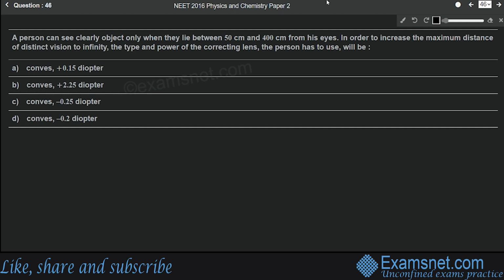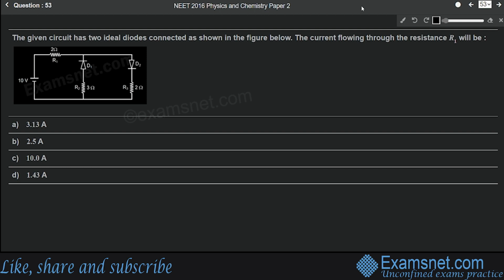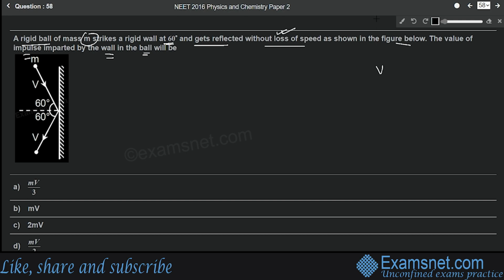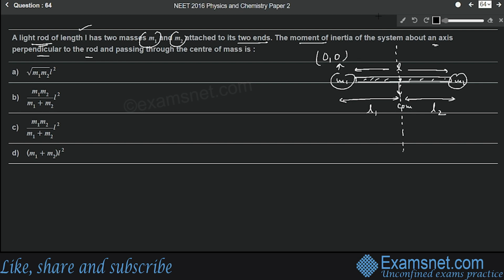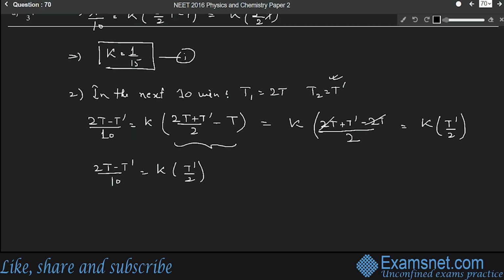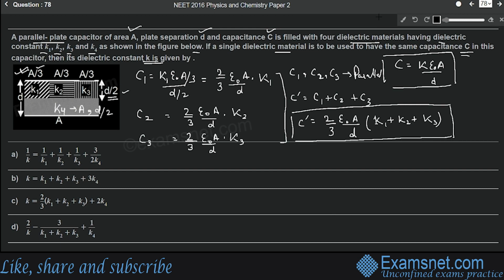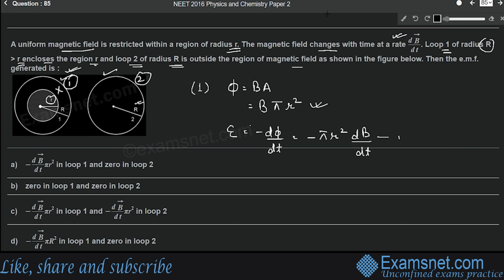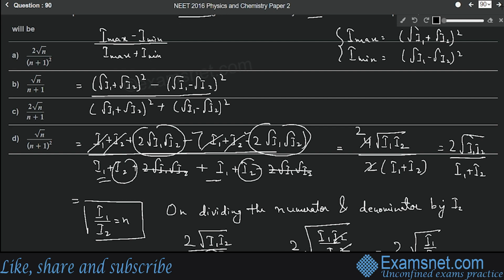NEET 2016 Solutions Physics Paper 2 with clear explanations for questions 46 to 90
NEET 2016 Paper 2 Physics & Chemistry solved paper with clear explanations

➤ *Jump to Questions* :
00:00 - Intro
00:00:16 - Question 46
00:04:15 - Question 47
00:06:33 - Question 48
00:08:03 - Question 49
00:11:45 - Question 50
00:14:42 - Question 51
00:16:56 - Question 52
00:19:22 - Question 53
00:22:55 - Question 54
00:25:26 - Question 55
00:32:41 - Question 56
00:35:17 - Question 57
00:37:52 - Question 58
00:41:11 - Question 59
00:47:11 - Question 60
00:49:54 - Question 61
00:51:40 - Question 62
00:53:42 - Question 63
00:56:22 - Question 64
01:01:14 - Question 65
01:02:12 - Question 66
01:03:51 - Question 67
01:06:03 - Question 68
01:08:28 - Question 69
01:12:39 - Question 70
01:16:38 - Question 71
01:18:27 - Question 72
01:22:43 - Question 73
01:24:43 - Question 74
01:27:10 - Question 75
01:29:05 - Question 76
01:30:11 - Question 77
01:31:59 - Question 78
01:37:27 - Question 79
01:39:41 - Question 80
01:42:38 - Question 81
01:45:21 - Question 82
01:48:06 - Question 83
01:50:41 - Question 84
01:52:00 - Question 85
01:54:47 - Question 86
01:56:50 - Question 87
01:58:43 - Question 88
02:04:49 - Question 89
02:07:40 - Question 90